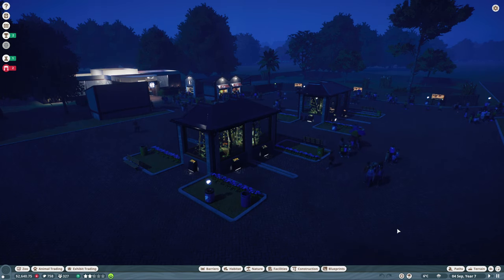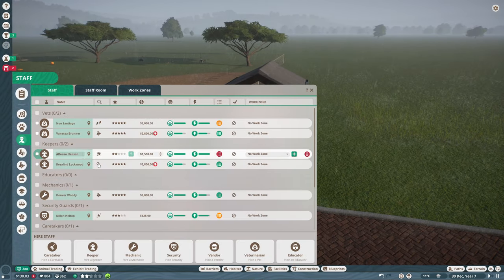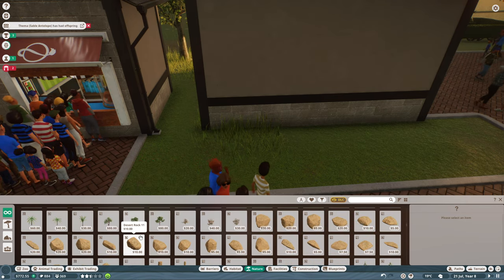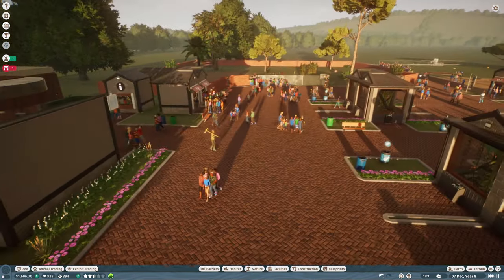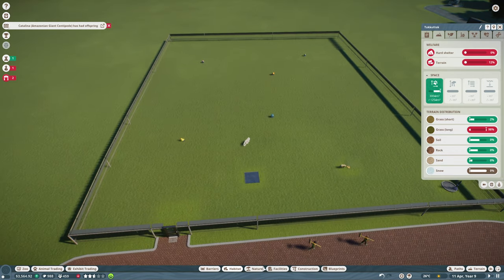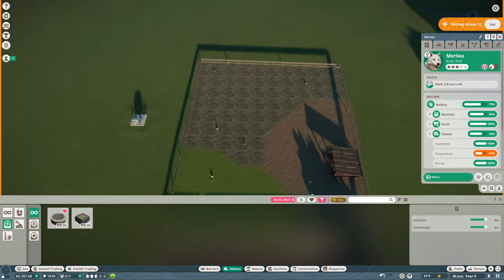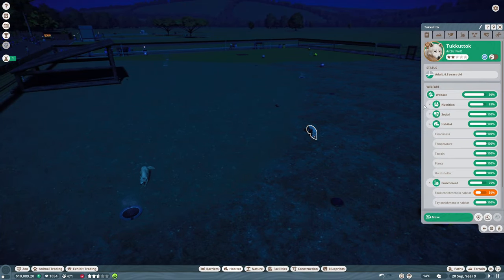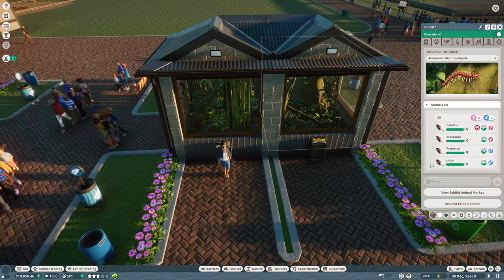Planet Zoo | Let's Build A Zoo | Episode 4 | We're Off To The Arctic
Hello everybody and welcome to Planet Zoo!

It's time to take a trip down to Ardwick Junction today where things are starting to take a turn for the better. I have no idea how we've done it but we're starting to make some money! I think the gift shops may have something to do that, but we need to use this extra cash to give our staff a pay rise as some of them have walked out!

We're going to be also using this extra cash injection to purchase some new arctic wolves. They obviously can't go anywhere near the safari animals as it'll be too hot for them, so we'll have a nice section of zoo specifically reserved for the colder animals!

So sit back, and enjoy Planet Zoo!

If I've inspired you to want to build a zoo, you can too by checking out Planet Zoo here:

My PC Specs:
Operating System: Windows 11 Home 64-bit
CPU: 12th Gen Intel Core i9-12900K
RAM: 64gb
Graphics Card: NVIDIA GeForce RTX 4090
Storage: Lots... Just lots...